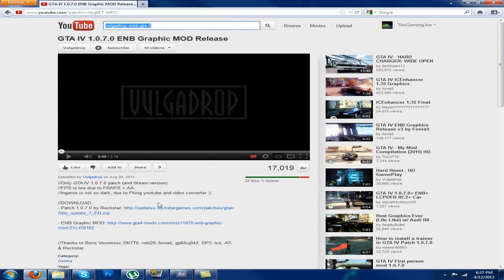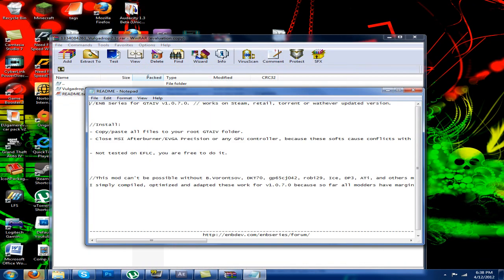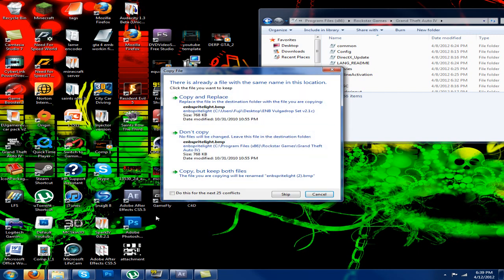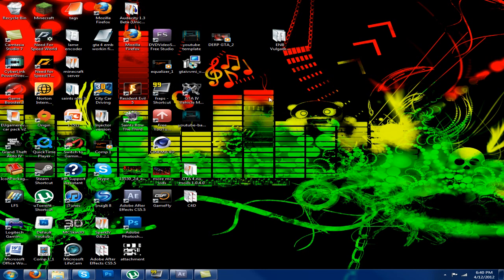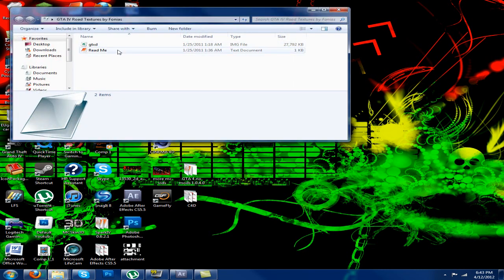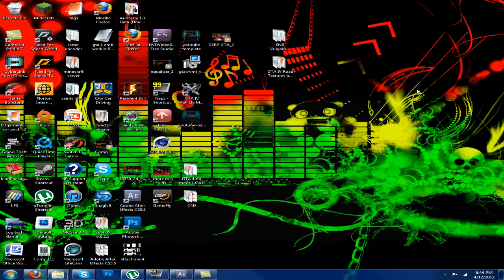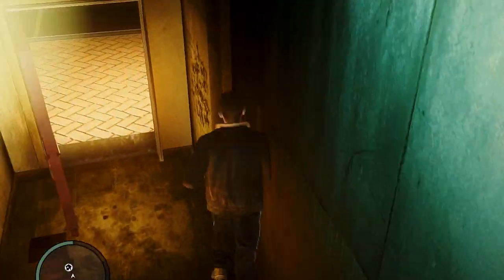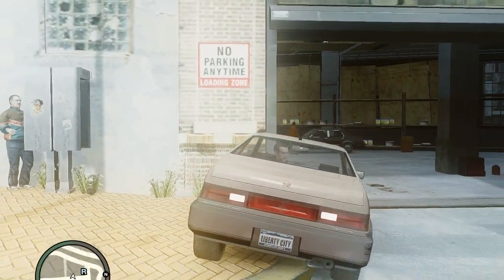GTA 4 EMB Tutorial 1.0.7.0 Grand Theft Auto 4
This channel is no longer active. Please enjoy the nostalgia

Jim best